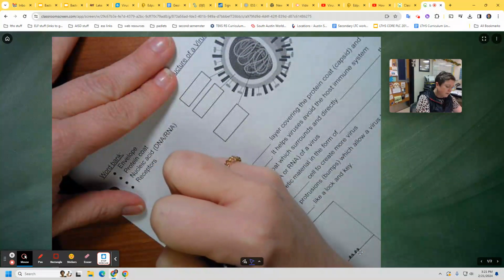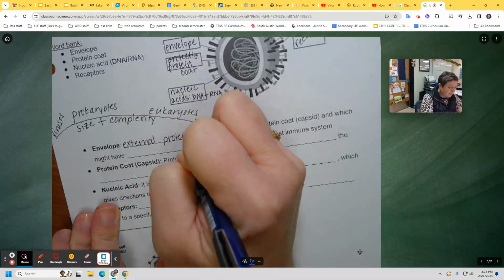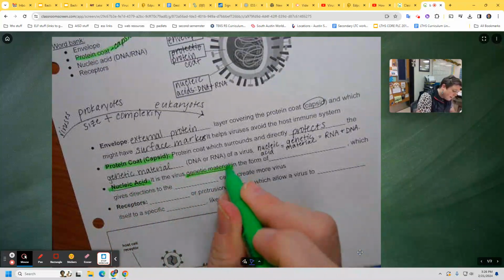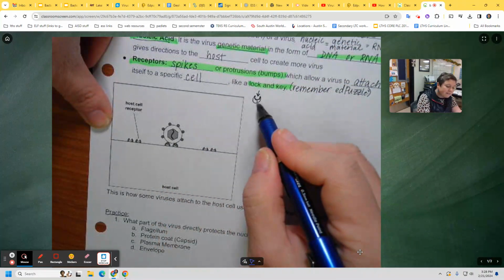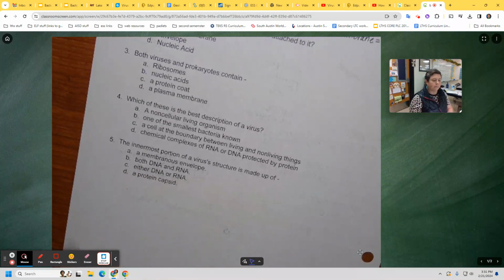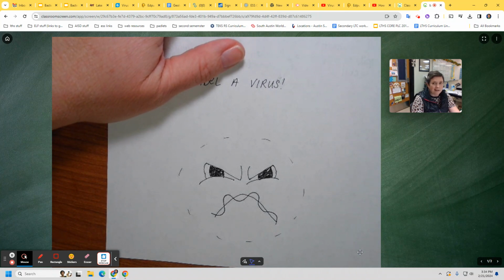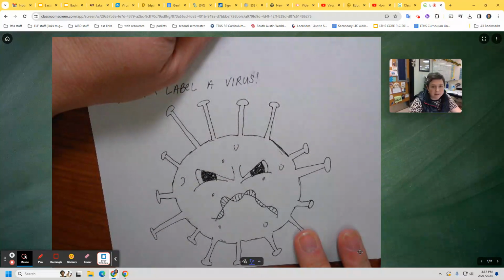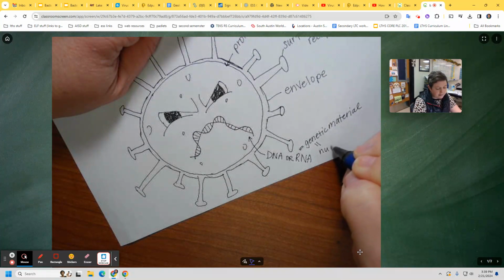Structure of a virus/draw a virus